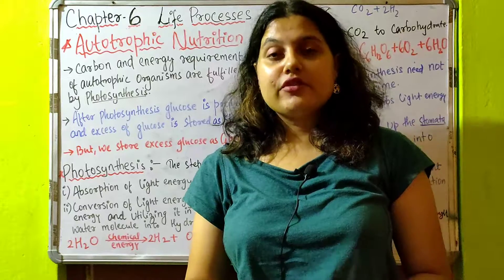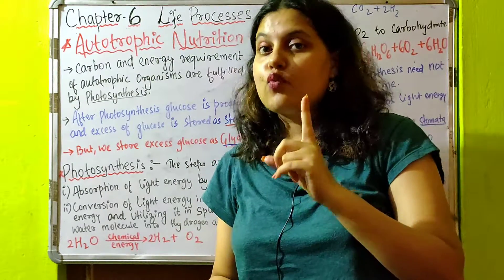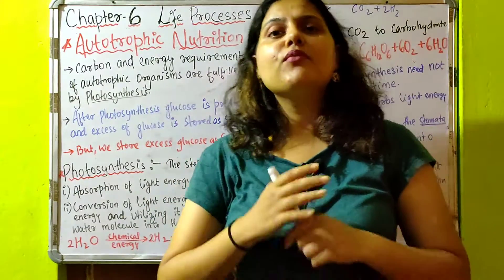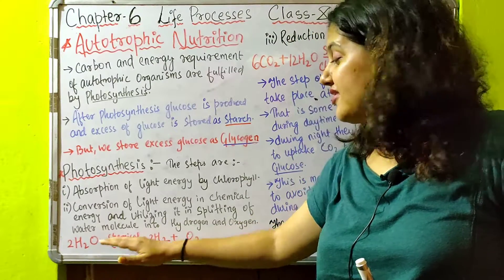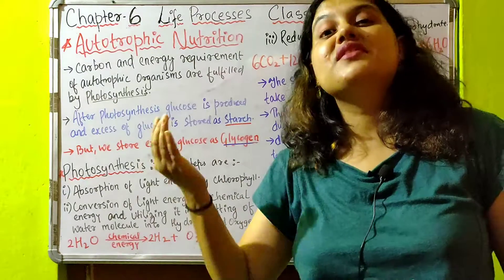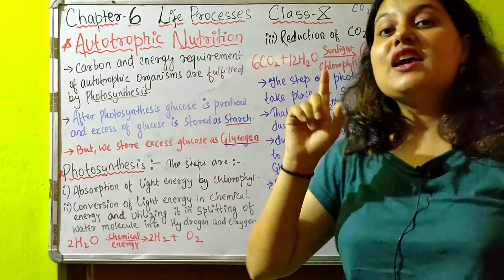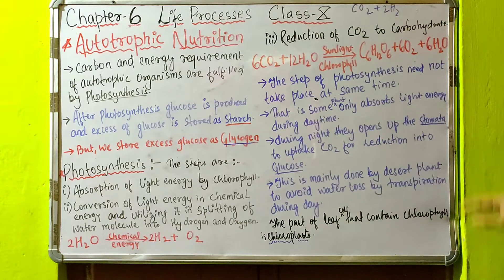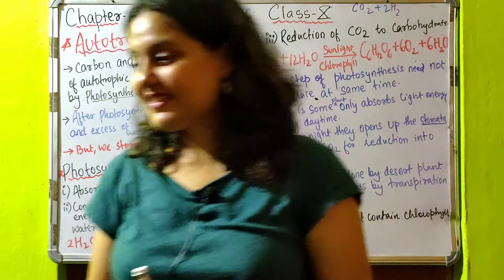Autotrophic Nutrition: Photosynthesis | Life Processes | Class-10 |CBSE NCERT | Biology (PART-2)